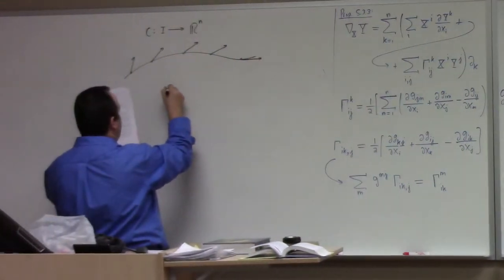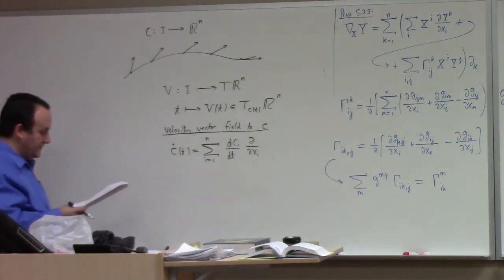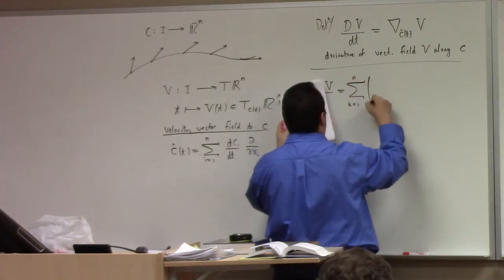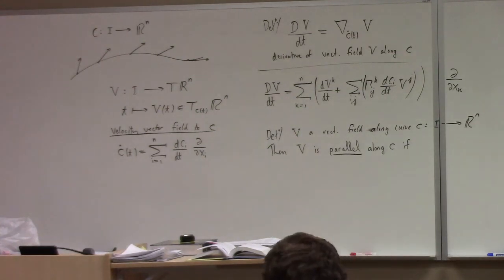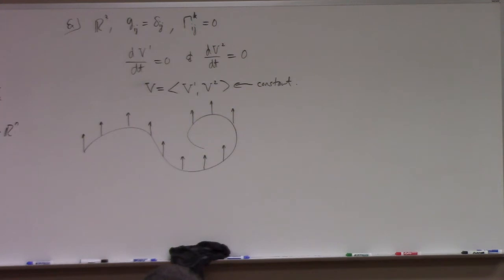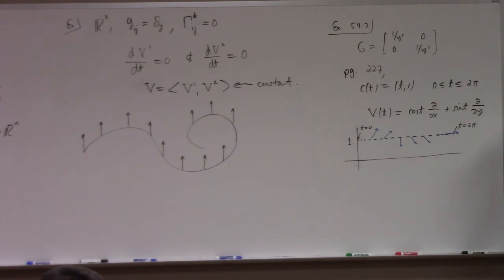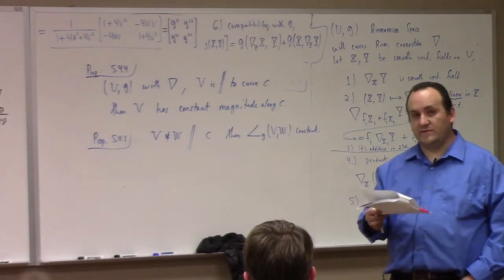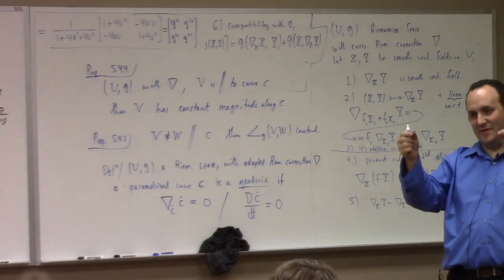Advanced Calculus: derivative along a curve in Riemannian space, 11-10-17, part 2